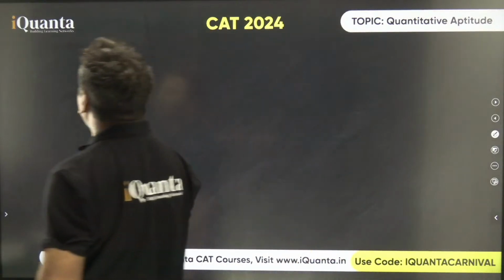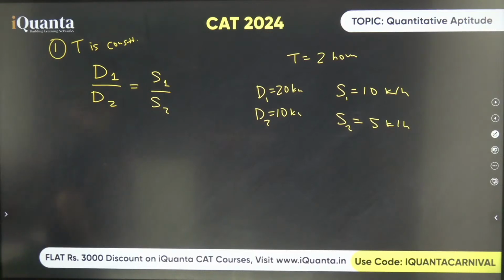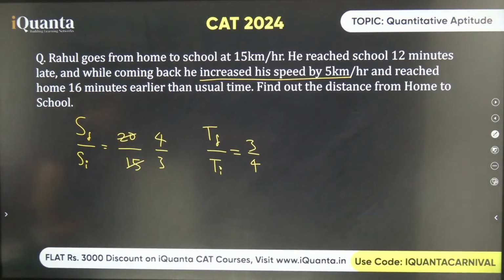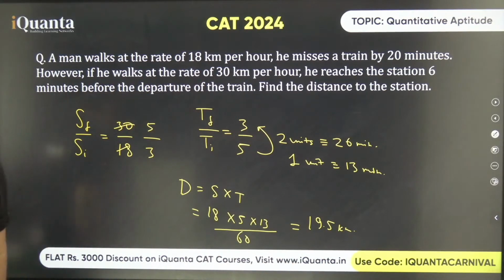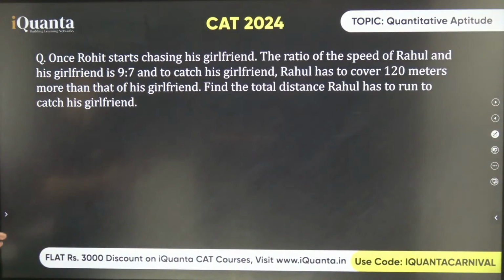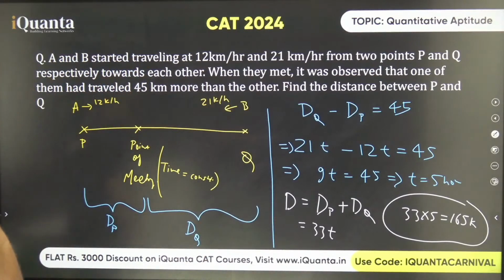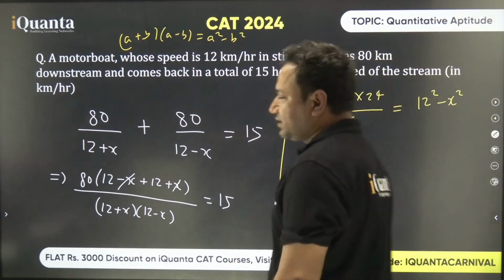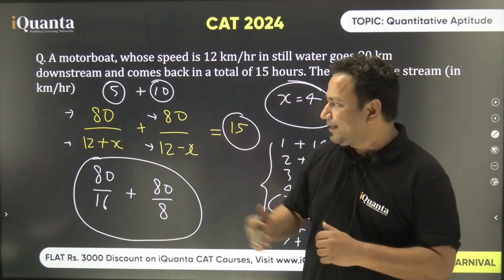Time Speed & Distance (Basic to Advanced) for CAT 2024 | Arithmetic for CAT | CAT QA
Mastering Time, Speed, and Distance (TSD) for CAT 2024: From Basic to Advanced Techniques

Introduction:
Welcome to an in-depth guide on mastering Time, Speed, and Distance (TSD) for CAT 2024. In this session, Abhishek Leela Pandey, renowned iQuanta Faculty and multiple-time CAT 99 percentiler will equip you with the skills and strategies needed to tackle TSD problems effectively in the CAT exam.

With comprehensive coverage of basic and advanced TSD concepts, accompanied by ample practice questions and expert strategies, this guide will empower you to excel in the Time, Speed, and Distance section of the CAT 2024 exam. Prepare diligently, stay focused, and unleash your full potential on test day. Best of luck!